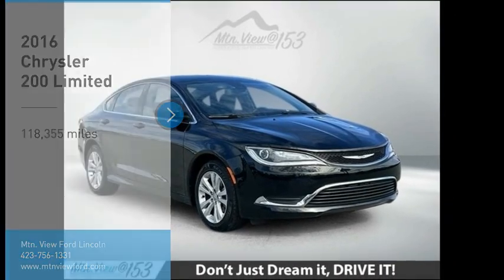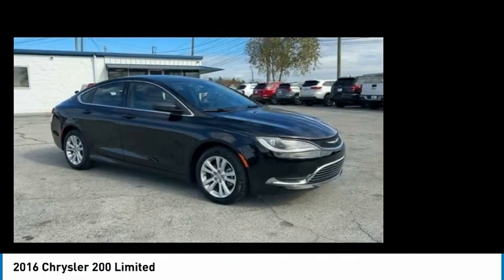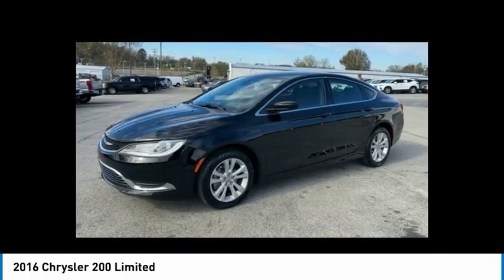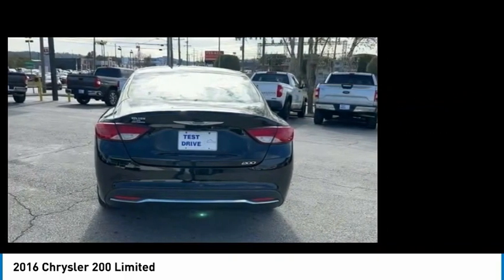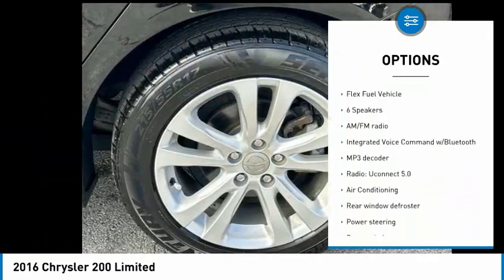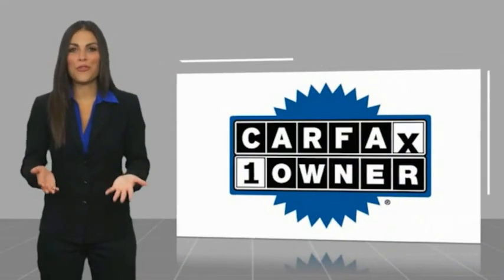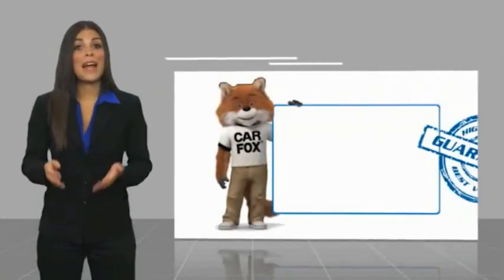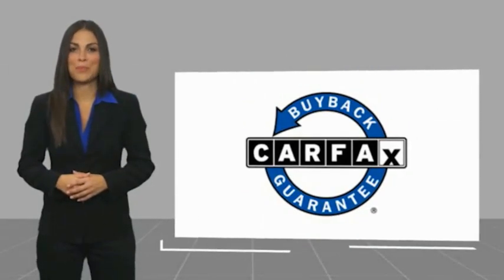2016 Chrysler 200 Limited in Chattanooga 63043S